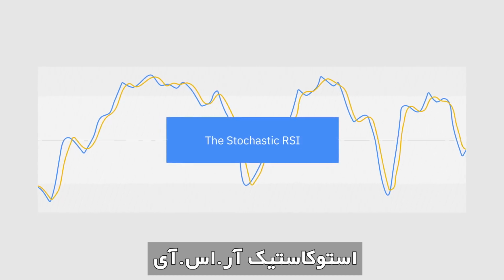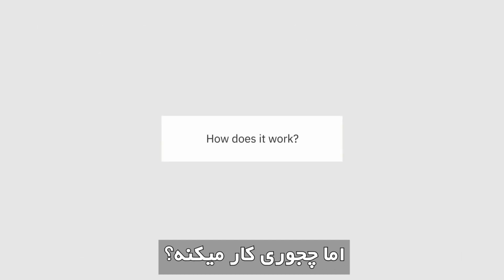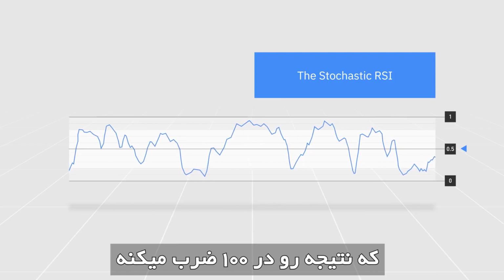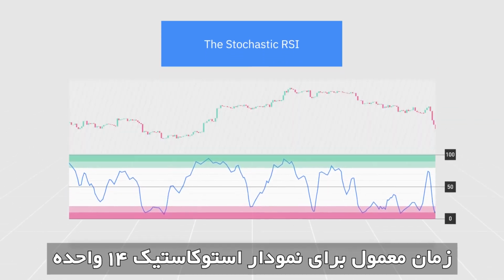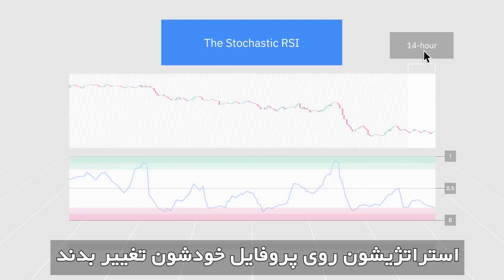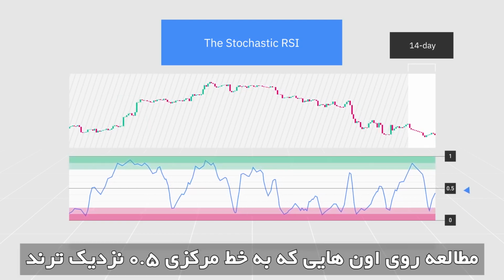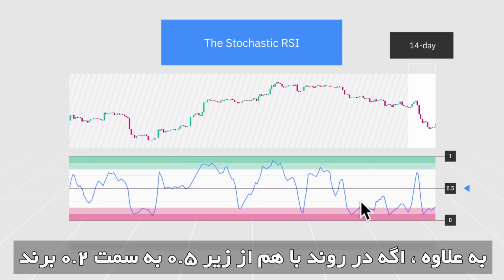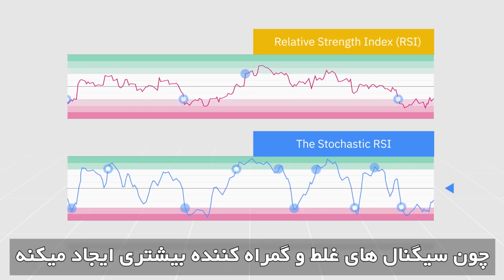RSI چیست ؟ برترین ابزار تحلیل تکنیکالی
RSI (Relative Strength Index) یک نمودار میانگین قدرت نسبی است که در تحلیل تکنیکال استفاده می‌شود. RSI یک ابزار شاخص است که نشان می‌دهد چگونه قیمت یک دارایی در طول یک دوره زمانی مشخص به تغییرات خود واکنش نشان می‌دهد.

RSI بر مبنای مفهوم قدرت نسبی قیمت‌ها است که با تقسیم مجموع سود و ضررها در طول یک دوره زمانی خاص بر مجموع سود و ضررها به دست می‌آید. این شاخص به ترکیبی از تحلیل قیمت و حجم می‌پردازد و می‌تواند برای تشخیص نقاط خرید و فروش مورد استفاده قرار گیرد.